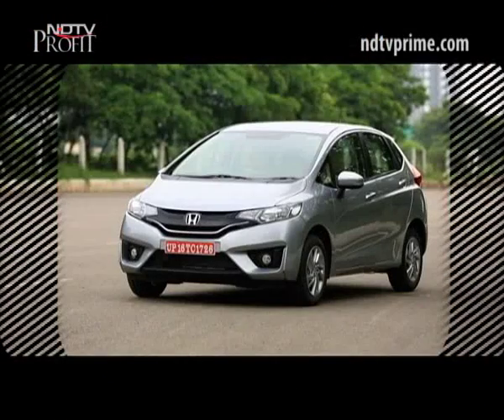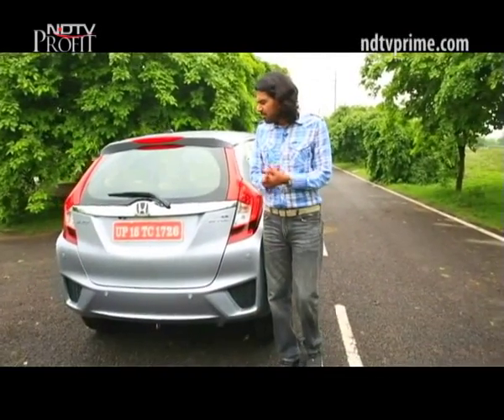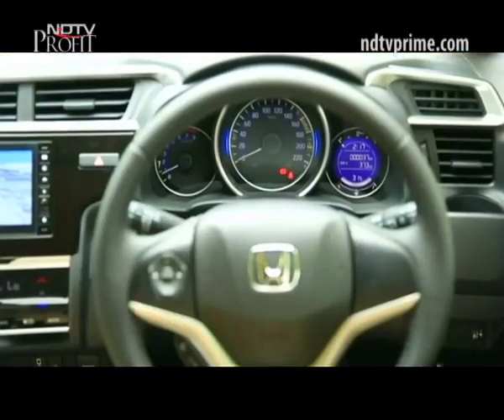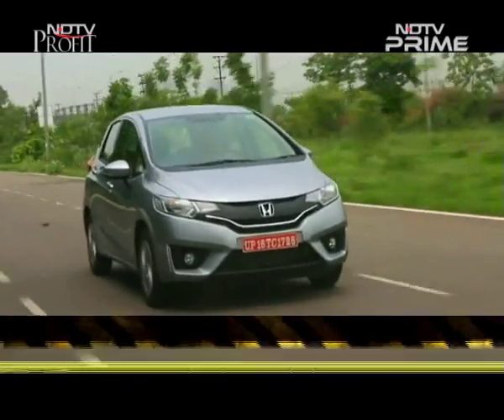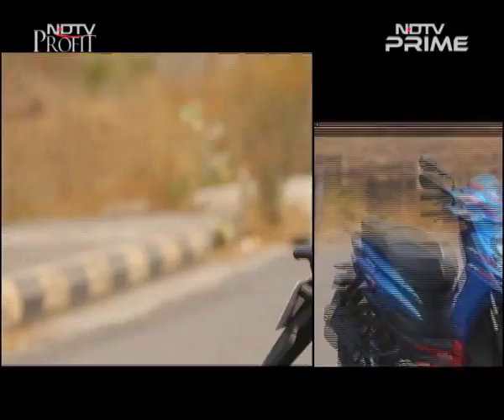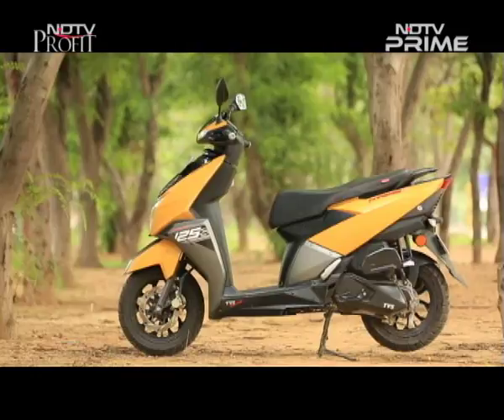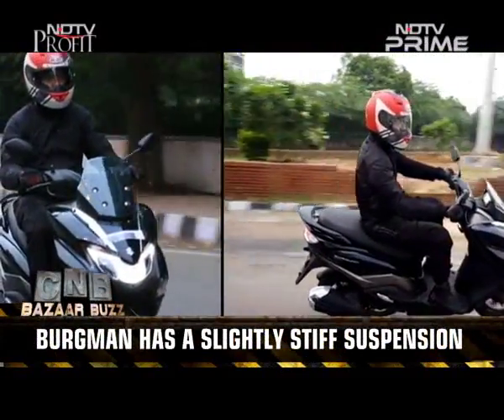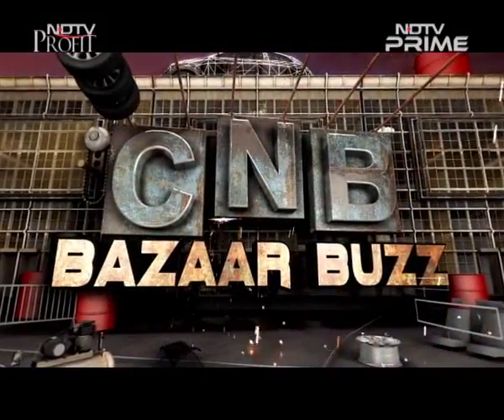Honda Jazz Facelift, Burgman Street vs Ntorq And HP Fastlane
The efficient, reliable and roomy premium hatchback from Honda has been upgraded. The new 2018 Honda Jazz gets minor tweaks but a a good dose of tech and features in this facelift. We bring you the review. We pit one of the best 125 cc scooters in India, the TVS Ntorq 125, to the newest kid on the block, the big and bold Burgman Street from Suzuki. Finally, HP Fuel stations will now become cashless as HP Fastlane will provide automatic vehicle identification using RFID Technology to fill your vehicle. Find out more.